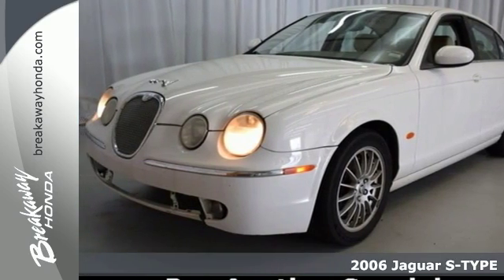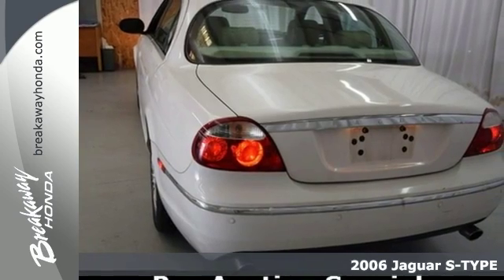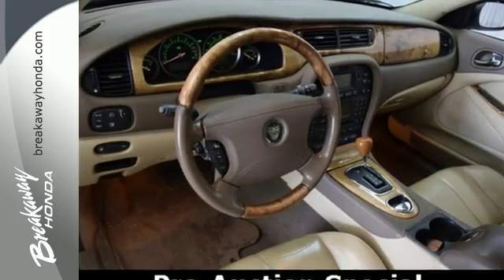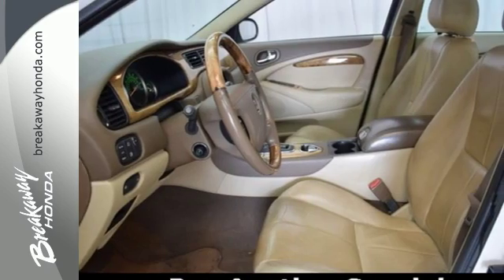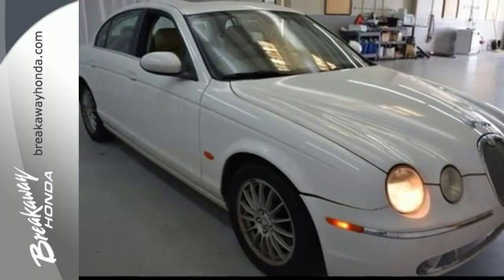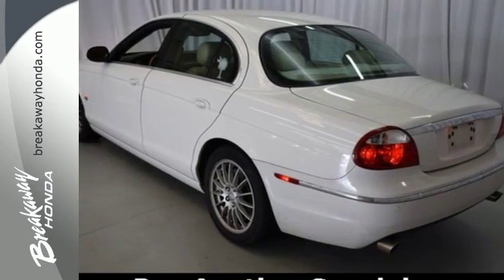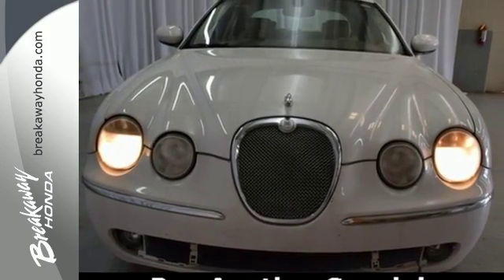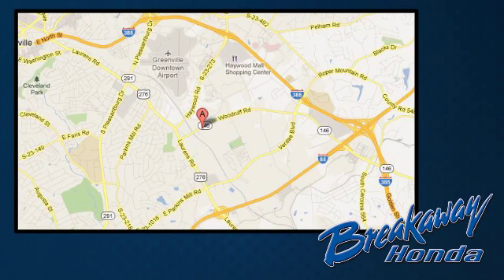Used 2006 Jaguar S-TYPE Greenville SC Easley, SC B161742A - SOLD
Year: 2006
Make: Jaguar
Model: S-TYPE
Trim: 3.0
Engine: 3.0L V6 SMPI DOHC
Transmission: 6-Speed Automatic with Overdrive
Color: White
Mileage: 167125
Stock #: B161742A
VIN: SAJWA01A96FN53302

Address:
330 Woodruff Rd